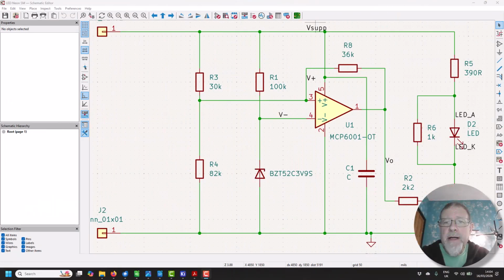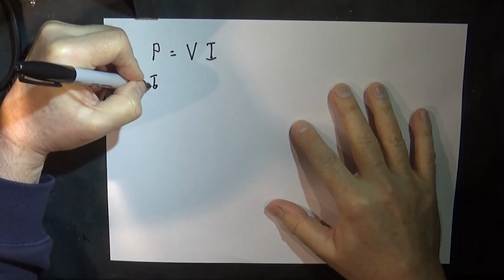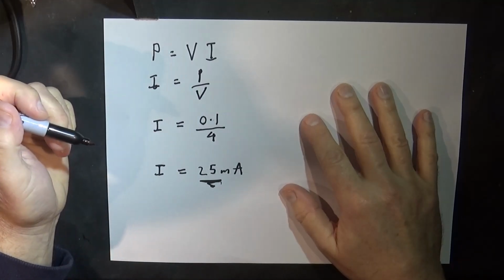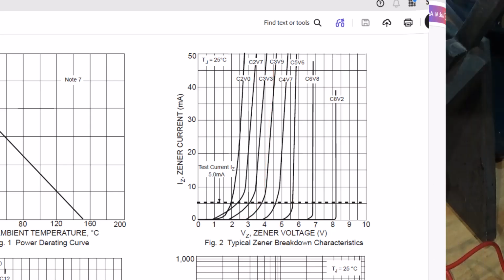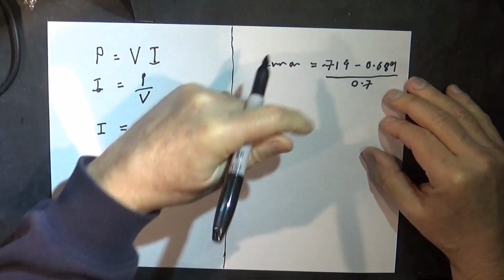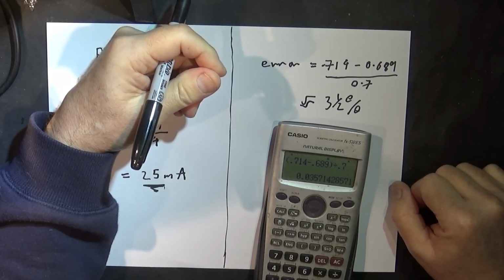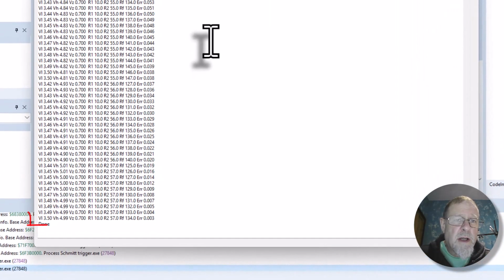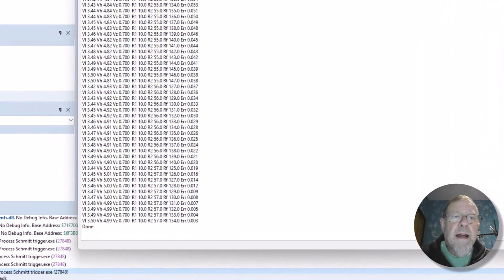LED Blinky Tree Part 4. LED based neon simple oscillator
I really liked Fran Blanche’s “Blinky Tree” project from a few years ago, . I especially liked the way it has a random, unpredictable output
The original uses neon indicators because of their hysteresis characteristic, can be used to make a very simple oscillator. However they are dim, you only get one colour and the circuit has to run at high voltages (around 150V) which makes it somewhat dangerous.
We decided to make a little circuit that has the characteristics of a neon (and hence makes a simple oscillator) but uses an LED to generate the light and hence operates at low voltages.
By changing some values we have now got our LED based circuit working as we want. We can now connect it up to make a simple oscillator.